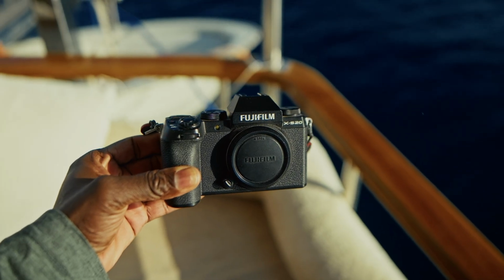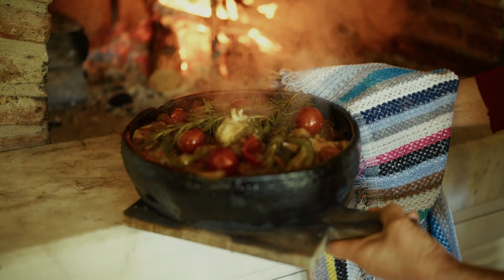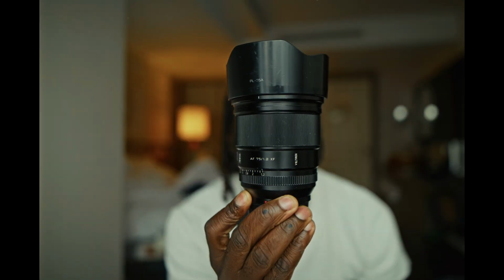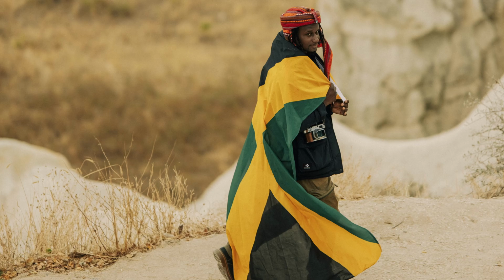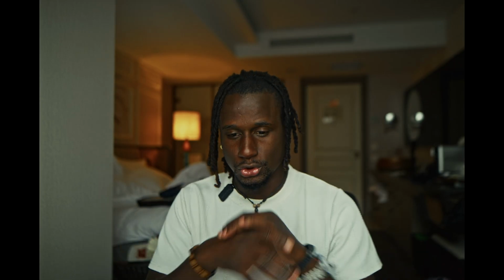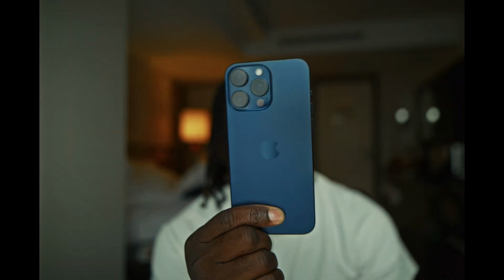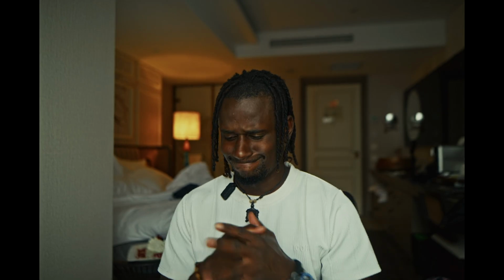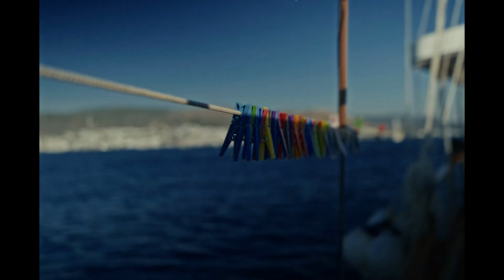The Fujifilm TRAVEL EXPERIENCE — 2 Weeks Across Turkey 🇹🇷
Welcome to my trip across Turkey 🇹🇷 — from the cities to the coastlines, I’ve been capturing everything using only Fujifilm cameras.

For this trip, I brought along:
📸 Fujifilm X-H2
📸 Fujifilm X-S20
📸 Fujifilm X100VI

And my lenses of choice were:
🔹 Fujifilm XF 18mm f/1.4

Every scene you see here was shot on one of these setups. I’m still in Turkey while uploading this — and honestly, this country is unreal. The people, the culture, the colors, everything looks straight out of a movie when viewed through Fujifilm glass.

🎬 Sit back, enjoy the visuals, and let me know which camera or lens combo was your favorite in the comments.

Take advantage of this discount while it lasts!

Don’t miss out on epic gear breakdowns, cinematic tips, and behind-the-scenes content!

🎥 My Camera Gear:
📷 Main Cameras:
• Sony FX3 Digital Cinema Camera
• Blackmagic Design PYXIS 6K
• FUJIFILM X-H2 Mirrorless Camera
• FUJIFILM X-T5
• FUJIFILM X-S20

🎵 Music

Serious inquiries only, please.

This version is streamlined and neatly organized for better readability and professionalism.